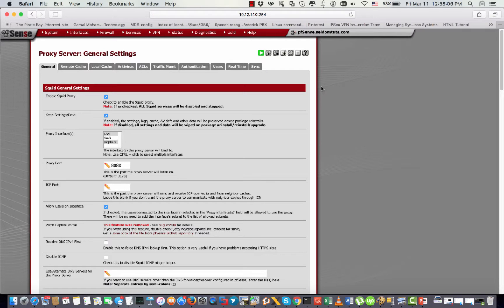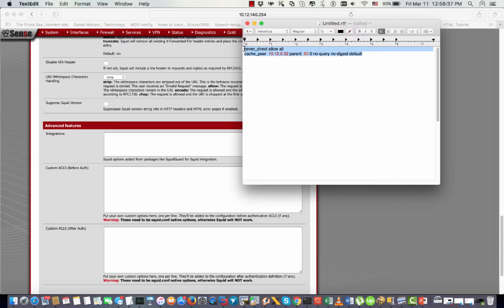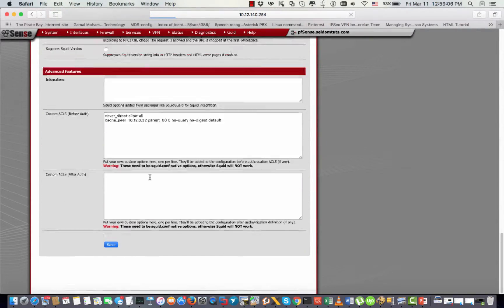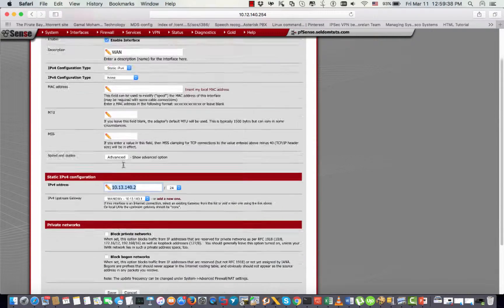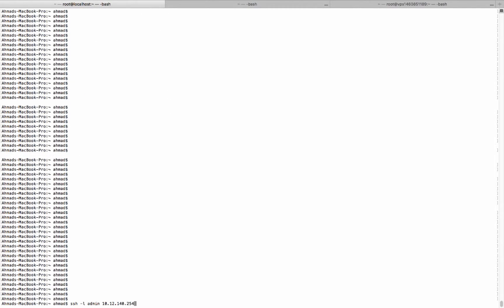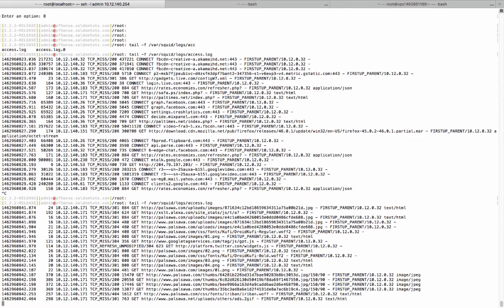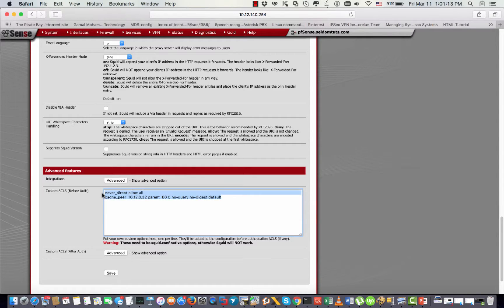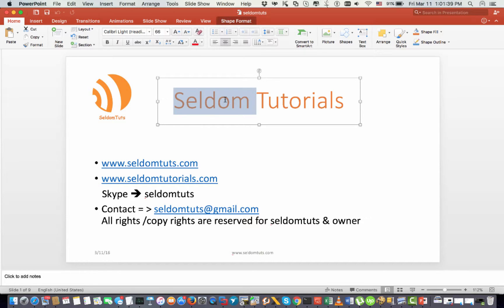Pfsense squid cache peer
configuring Pfsense as squid client to remote parent squid server to forward http/https traffic to that parent server.